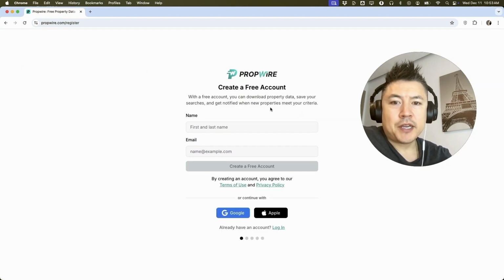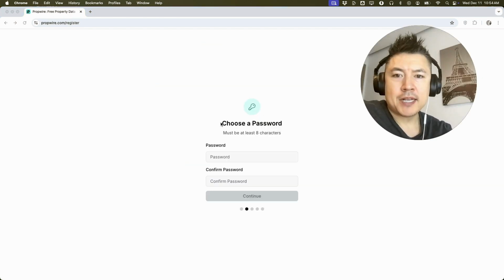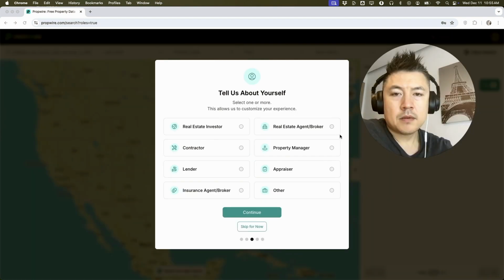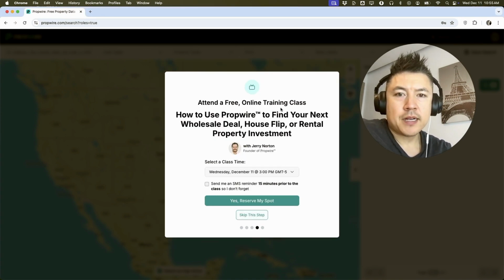✅ How To Sign Up Create Propwire Account 🔴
Propwire is a platform that connects property owners, real estate professionals, and investors by providing a marketplace for off-market properties, investment opportunities, and commercial real estate deals. It aims to simplify the process of buying, selling, and investing in real estate by offering a network of verified listings and streamlined communication tools. The service is designed to facilitate connections and transactions that are not readily available on traditional real estate platforms.